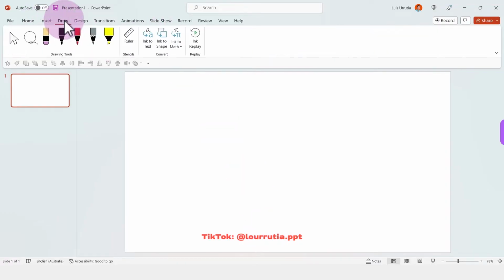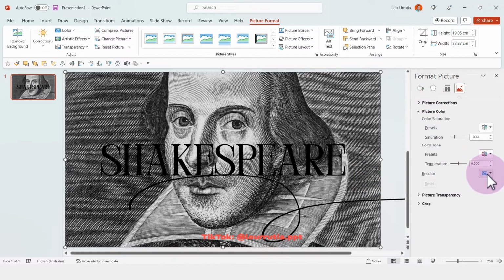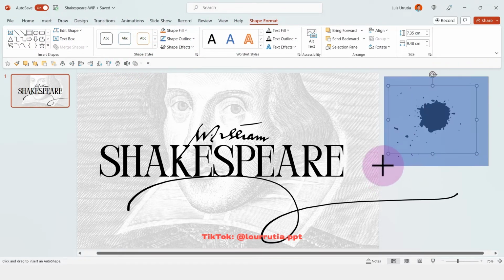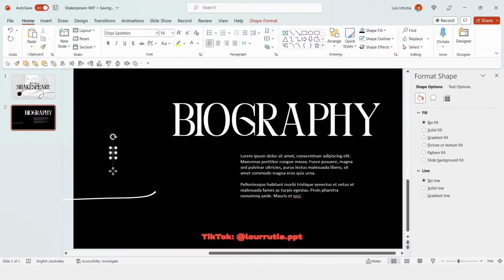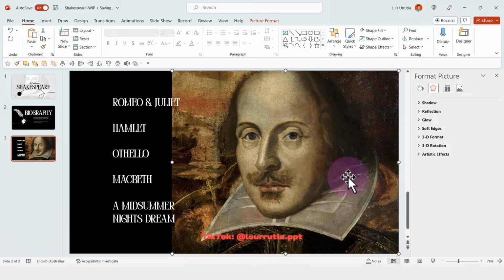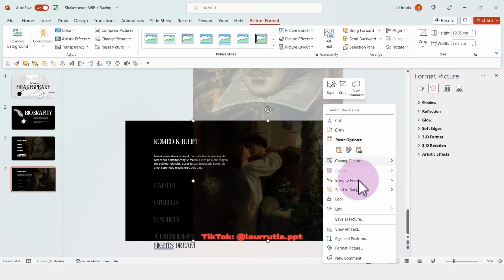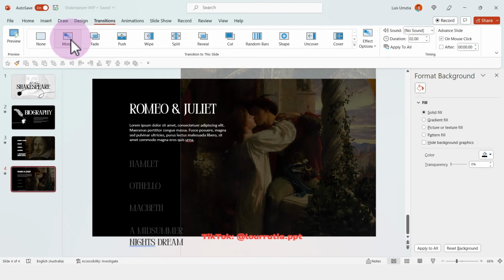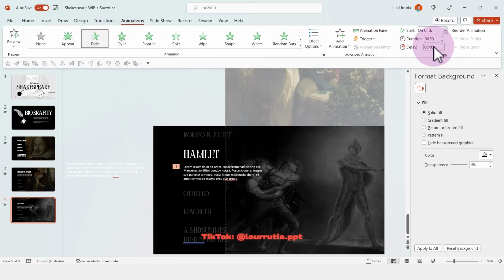Create SEAMLESS SLIDE NAVIGATION on your PowerPoints with this TUTORIAL 🤗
Here I'll show you how to make a presentation about Shakespeare in PowerPoint using seamless and professional animations. We'll use the Push Transition in PowerPoint to elevate the slide design and keep the audience engaged!

ON THIS VIDEO:

00:00 - Intro
00:17 - Inserting a Drawing
00:49 - Designing the First Slide
02:25 - Inserting Dingbats
03:23 - Designing the Second Slide
04:56 - Designing the Third Slide
05:51 - Designing the Fourth Slide
07:20 - Applying Transitions
08:25 - Designing the Fifth Slide
09:42 - Final Result